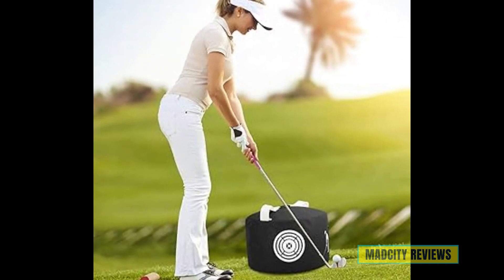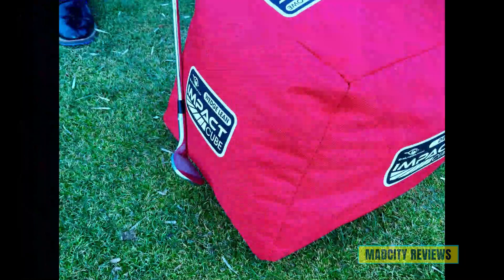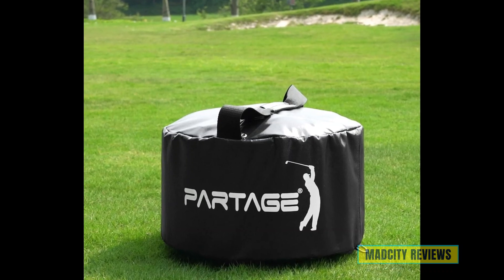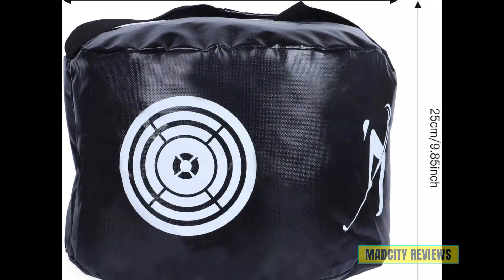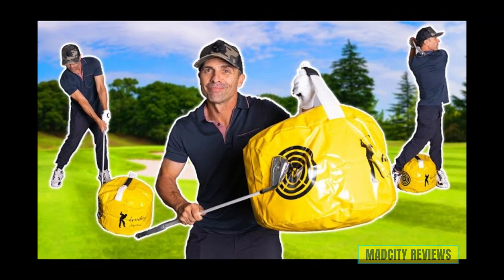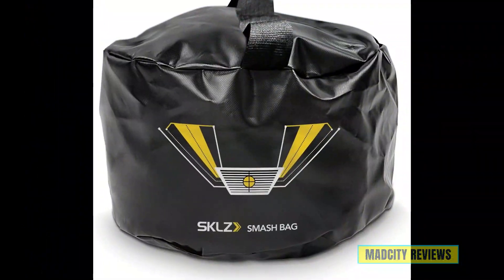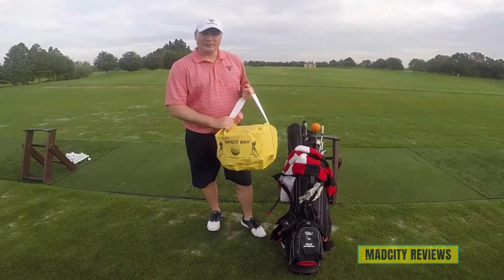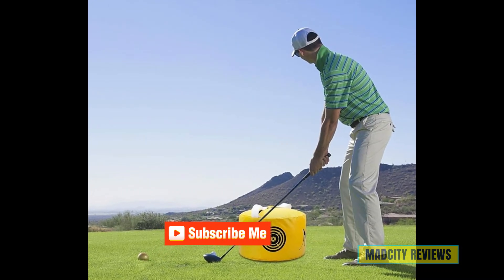Top 5 Best Golf Impact Bags Review 2024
Enhance your golf training with our selection of the Top 5 Best Golf Impact Bags of 2024. These essential training aids are designed to help you improve your swing, build power, and enhance your overall game.

5. 🌟Partage Golf Impact Bags🌟

4. 🌟Waterproof Impact Bags🌟

🏌️‍♂️ Improve Your Swing:
Experience the benefits of using golf impact bags to practice and perfect your swing. These bags provide instant feedback, helping you to develop a more consistent and powerful swing.

🔧 Durable Construction:
Invest in impact bags made with high-quality, durable materials that can withstand repeated use. These bags are built to last and provide reliable performance throughout your training sessions.

📏 Perfect Your Technique:
Discover impact bags that help you focus on the mechanics of your swing, from setup to follow-through. These training aids are ideal for golfers of all skill levels looking to refine their technique.

⚖️ Safe and Effective:
Use impact bags that offer a safe and effective way to practice your swing indoors or outdoors. These bags are designed to absorb the impact of your swing, reducing the risk of injury and damage.

🛠️ Easy to Use:
Choose from impact bags that are easy to set up and use, allowing you to focus on your training. With user-friendly designs, these bags make it simple to incorporate effective practice into your routine.

Join us as we review the top golf impact bags of 2024 and help you find the perfect training aid to elevate your game. Whether you're a beginner or a seasoned player, these impact bags offer the tools you need to improve your swing and achieve better results on the course.